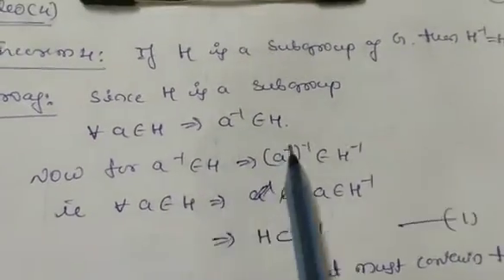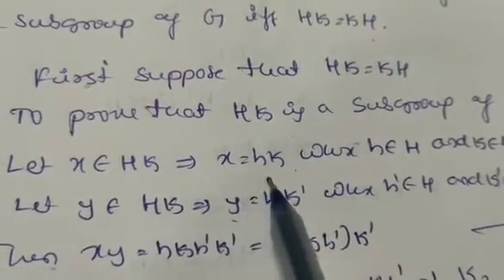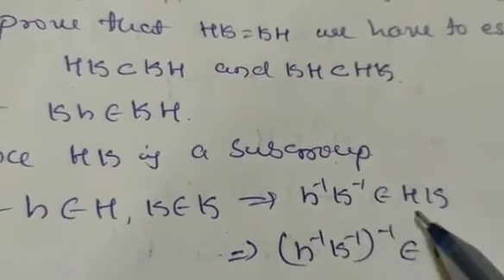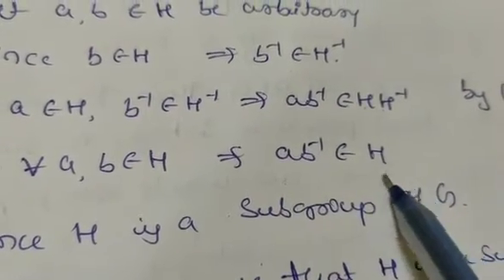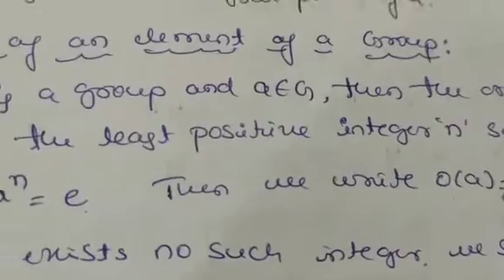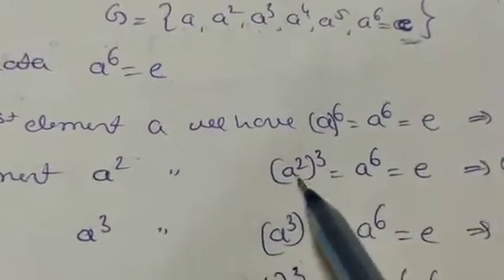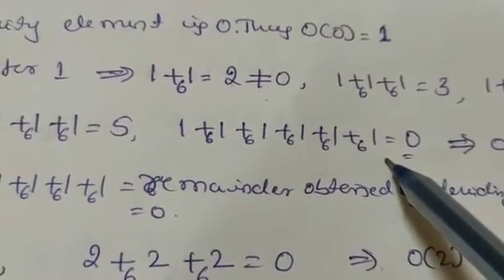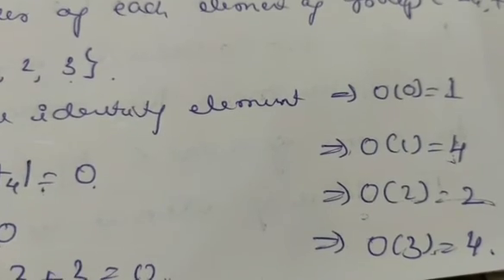Groups(video 4) Theorem on group and order of an element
Problems on order of an element of a group